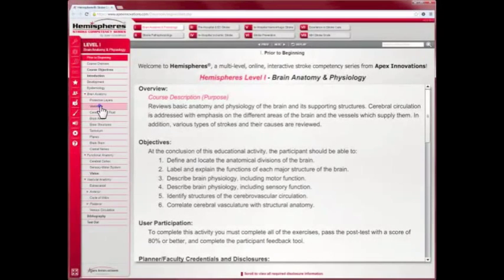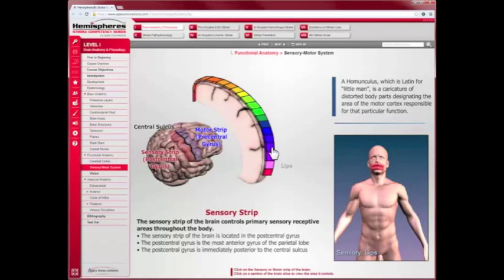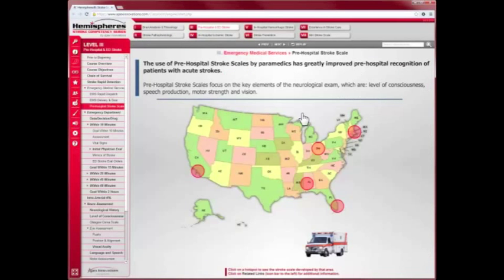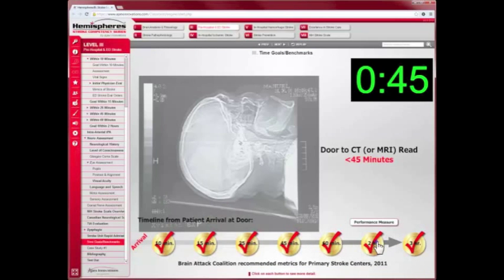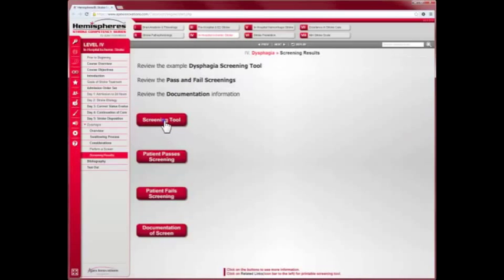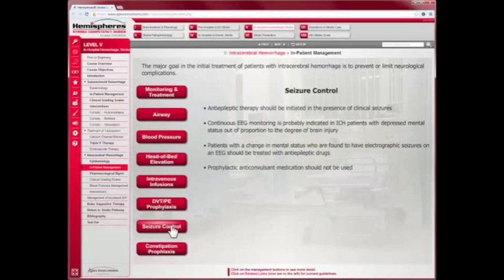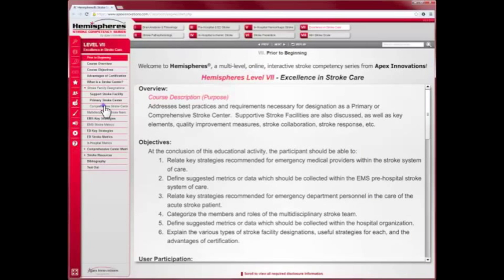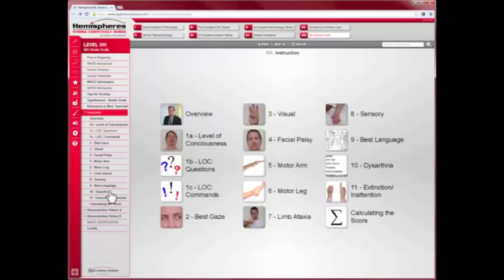Hemispheres - Stroke Competency Series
The brain is amazing and so is this multi-level, interactive, comprehensive, web based educational series. If staff retention and competencies are among the most diffiicult challenges you face today, Hemispheres® can help with both! By investing in your staff, you provide much needed education and skills, conveying your organizations appreciation and support. Happy, confident and appreciated staff feel valued and empowered!